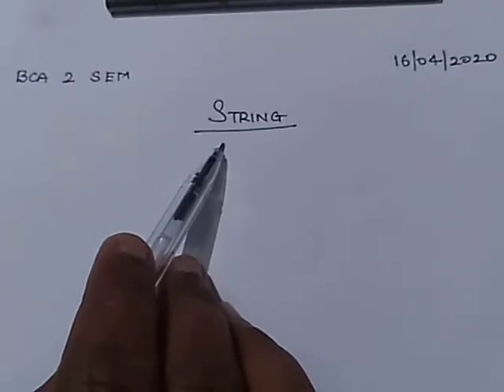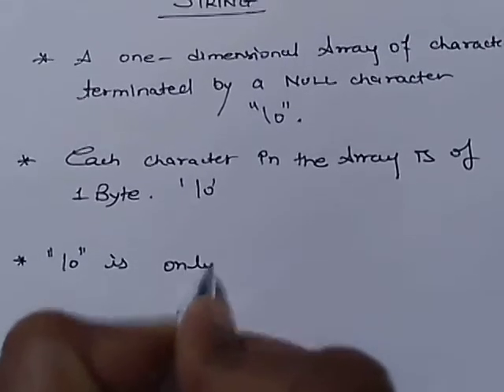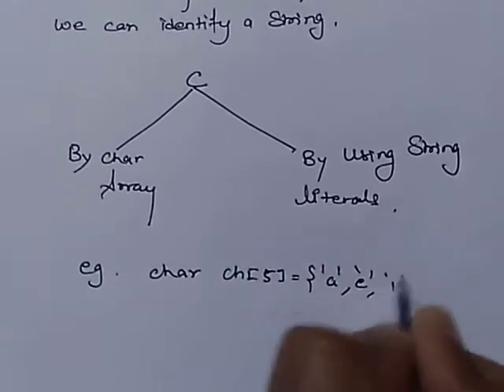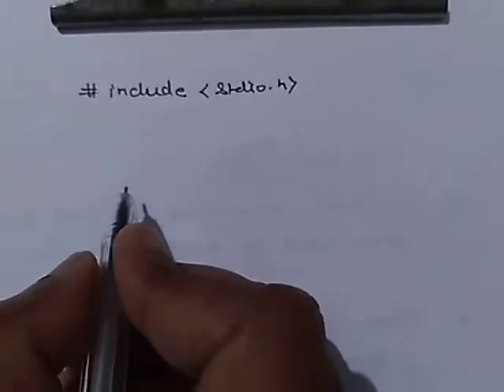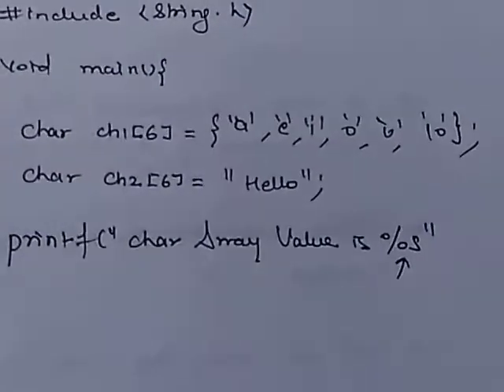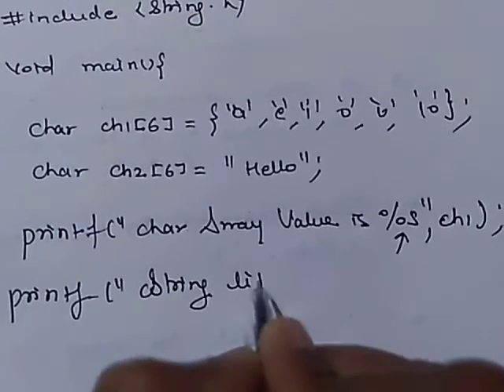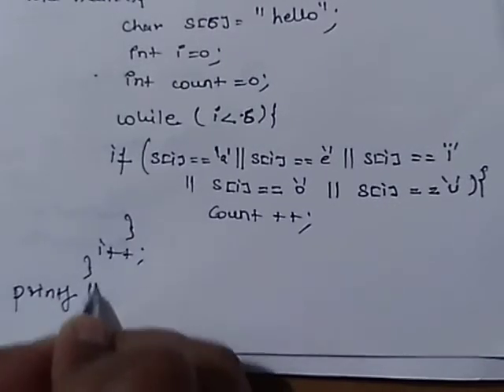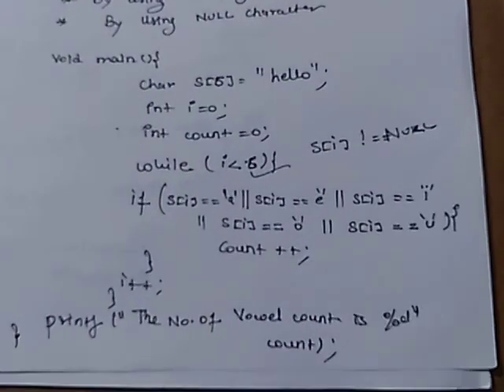STRING ( PROG. IN C )